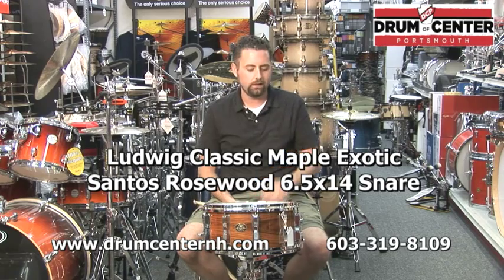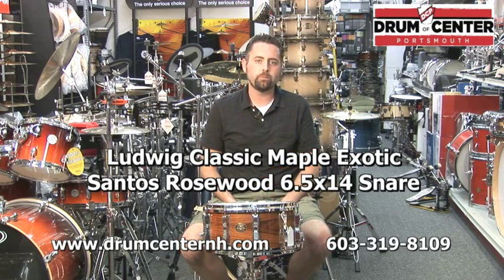Ludwig 6.5x14 Classic Maple Exotic Santos Rosewood Snare Drum